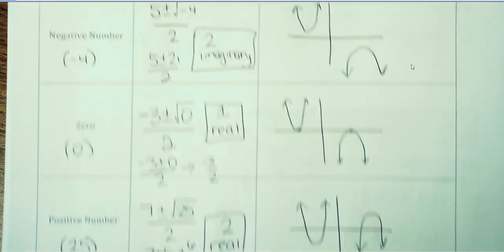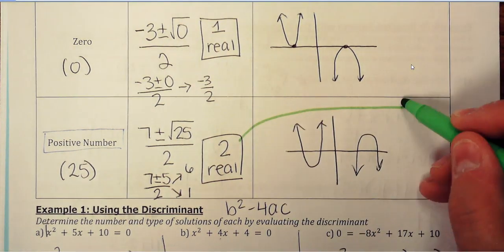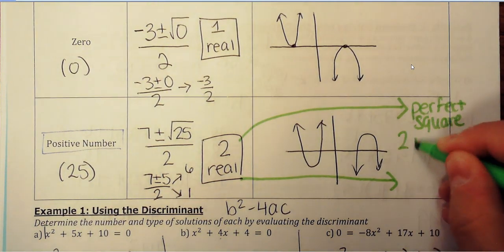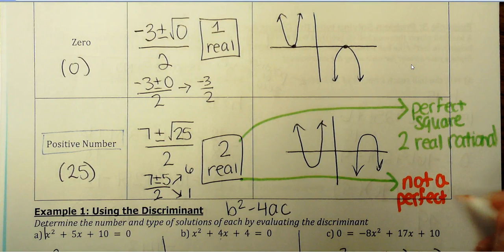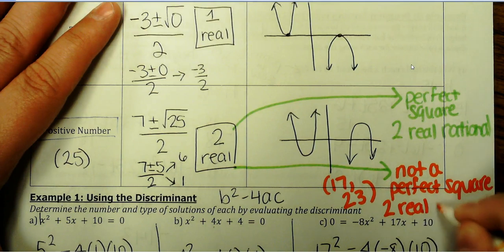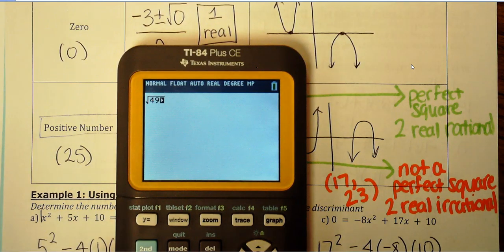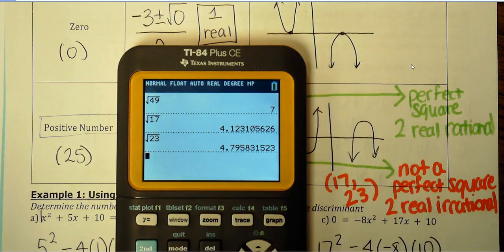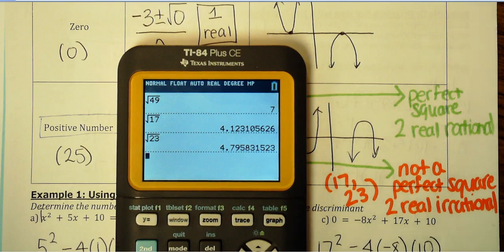A2 4-8 Notes part 2